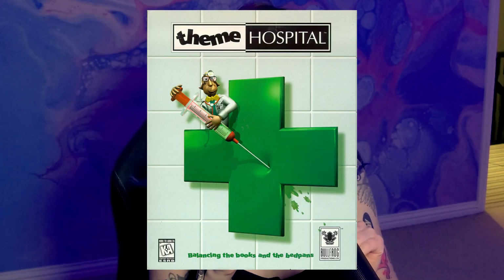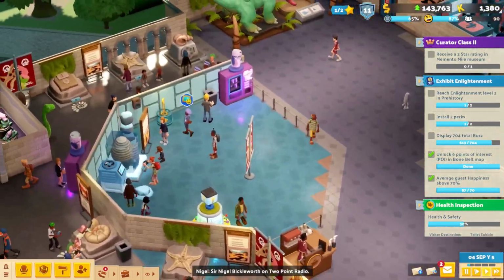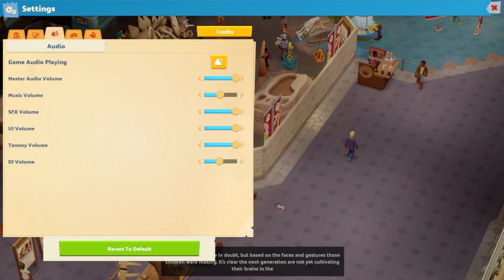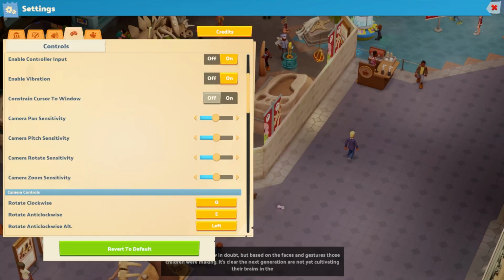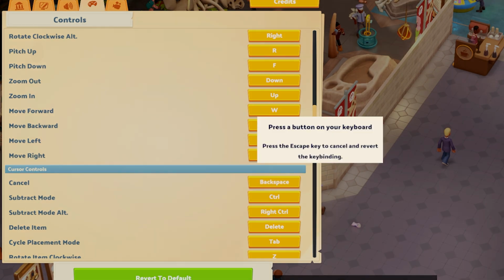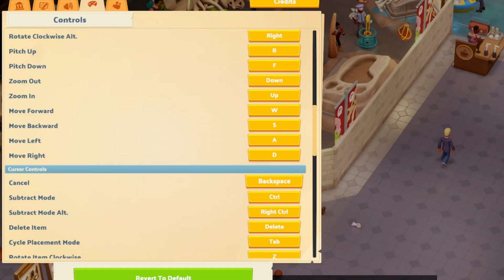TWO POINT HOSPITAL ACCESSIBILITY REVIEW | LittleMoTAC Gaming